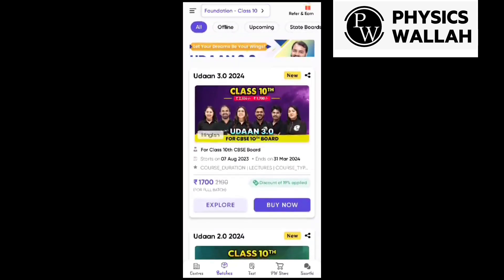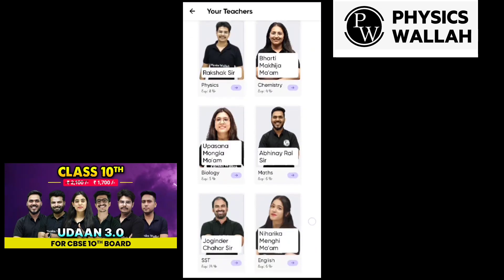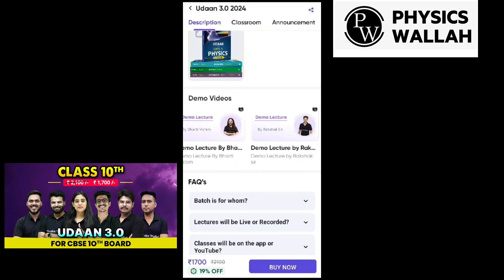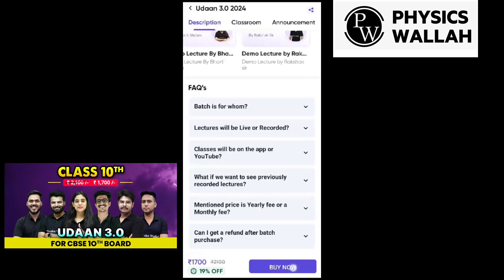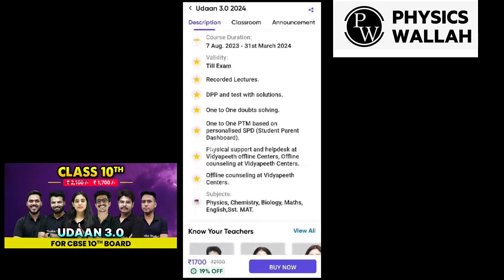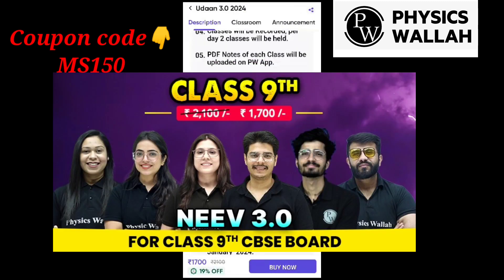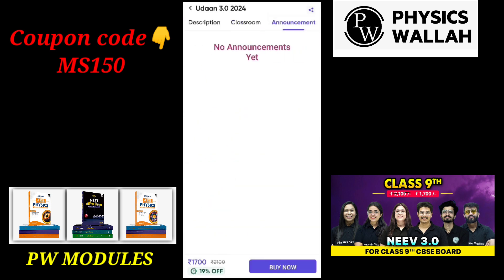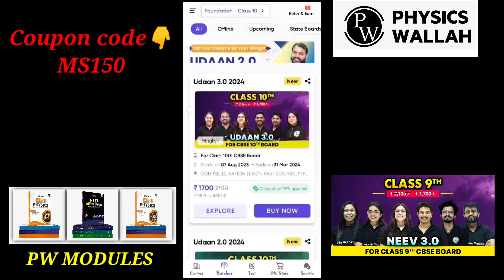NEET के लिए कितने Questions Solve करें | 🤔How many questions to be solved for NEET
Hello Everyone
Many of you ask about how many questions to practice for neet 2024. So, in this video I have informed about how I solved 10000+ mcq questions for neet.

 Rs. 150 Discount🤩
 This video also answers-
Best strategy for neet 2024
how to prepare for neet 2024
can I still crack neet if start now
How to solve questions for neet